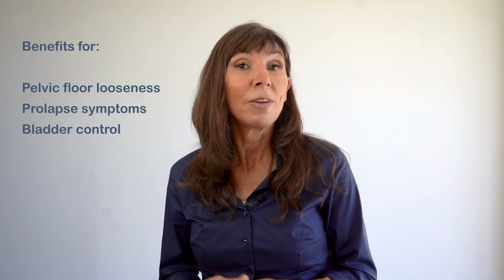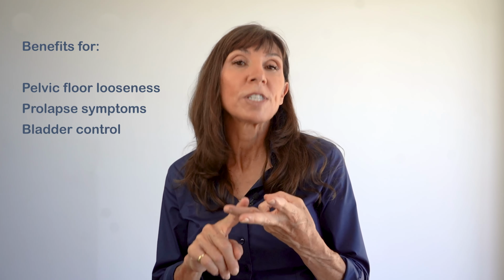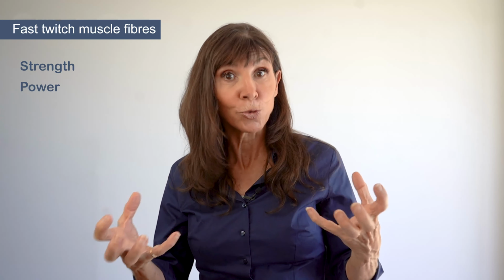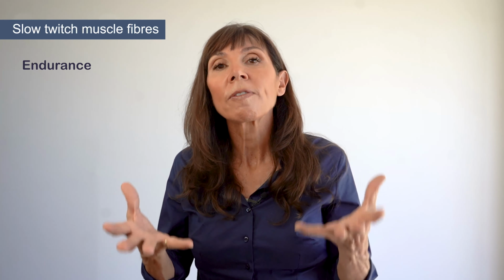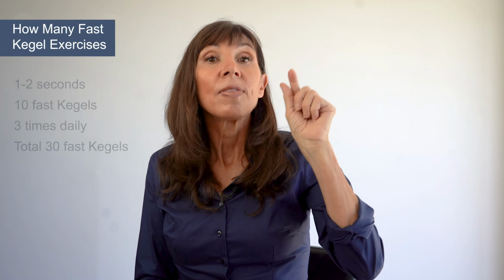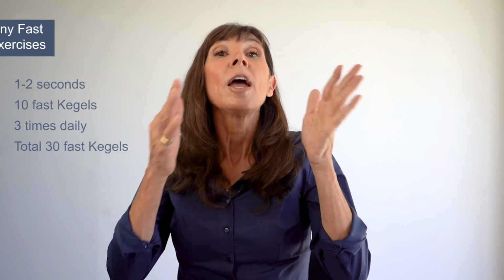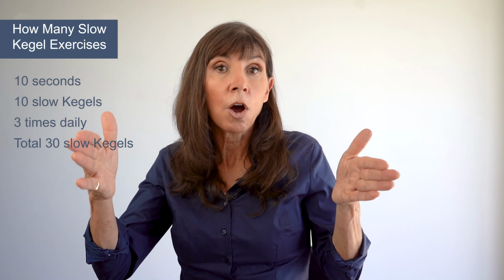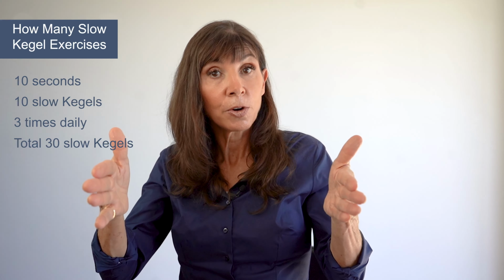The 2 Essential Kegel Exercises EVERY Woman Needs to Know | Pelvic Floor Physiotherapy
The 2 Kegel exercises for women that restore pelvic floor muscles (strength and endurance). guides you through the 2 Kegel exercises for overcoming vaginal looseness (laxity), bladder leakage and prolapse symptoms.

Time Stamps
0:25 Kegel exercises benefits
1:21 Pelvic floor muscles
2:26 Fast Kegel exercises for strength
4:35 Slow Kegel exercises for endurance
6:18 How many fast Kegels
6:46 How many slow Kegels

Benefits of Kegel Exercises for Women
Bladder control
Vaginal laxity treatment
Reducing prolapse symptoms

Pelvic Floor Muscles
Pelvic floor muscles are made up of muscle cells (fibers). These fibers include fast and slow twitch muscle fibers.

Kegel exercises for the fast twitch muscle fibers train pelvic floor muscle strength, speed and thickness for vaginal tightness, strength and the ability to contract quickly.
Kegel exercises for the slow twitch muscle fibers train pelvic floor muscle endurance to provide pelvic floor support and bladder control.

Kegel Exercises for Fast Twitch Muscle Fibers
Fast twitch muscle fibers contract quickly for pelvic floor muscle strength and power.

Fast Twitch Kegel Exercise Technique

Activate the fast twitch pelvic floor muscle fibers with a 1 second brisk contraction by squeezing and lifting in and around the 3 pelvic openings which are the anus, vagina and urethra (urine tube). Then release the contraction and relax the pelvic floor muscles. This exercise should be a strong contraction using maximal effort when you have mastered the correct Kegel exercise technique.

Kegel Exercises for Slow Twitch Muscle Fibers

Slow twitch pelvic floor muscle fibers provide pelvic floor endurance. Training these muscle fibers can recover pelvic floor support and firmness along with improved bladder control and storage.

Slow Twitch Kegel Exercise Technique

Activate the pelvic floor muscles lifting and squeezing the 3 pelvic floor openings using submaximal contraction strength. Maintain this muscle contraction for up to10 seconds. Then relax the pelvic floor muscles and rest before your next Kegel exercise.

How Many Fast Kegel Exercises

Start out doing the number of strong fast Kegel exercises that you can do using the correct Kegel exercise technique.

Progress Kegels to complete:
10 fast Kegel exercises
3 times daily
Near maximal intensity

How Many Slow Kegel Exercises

Commence doing the number of slow Kegels you can do using the correct exercise technique.

Progress Slow Kegels to complete
10 slow Kegel exercises
3 times daily
70% maximal voluntary contraction

Total Number of Daily Kegel Exercises

Train your fast and slow twitch muscle fibers daily where possible with:
30 slow long exercises
30 short fast exercises
Total 60 Kegel exercises daily

References

Wallace S et al (2019)  Pelvic floor physical therapy in the treatment of pelvic floor dysfunction in women. Curr Opin Obstet Gynecol. Dec;31(6):485-493.

Todhunter-Brown A et al (2022) Conservative interventions for treating urinary incontinence in women: an Overview of Cochrane systematic reviews. Cochrane Database of Systematic Reviews 2022, Issue 9. Art. No.: CD012337.

Dumoulin C et al (2018) Pelvic floor muscle training versus no treatment, or inactive control treatments, for urinary incontinence in women. Cochrane Database of Systematic Reviews Issue 10. Art. No.: CD005654.